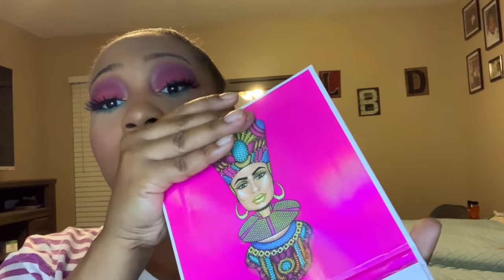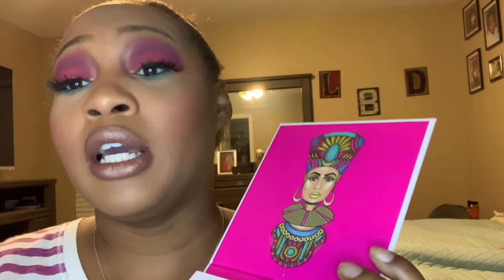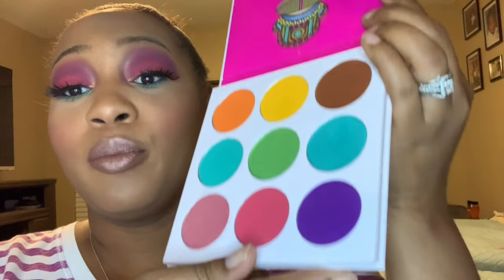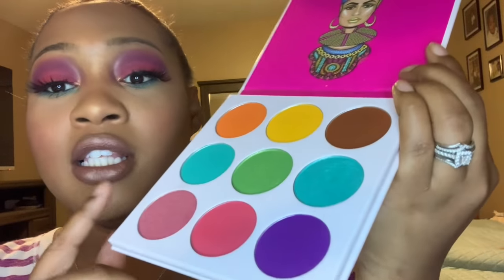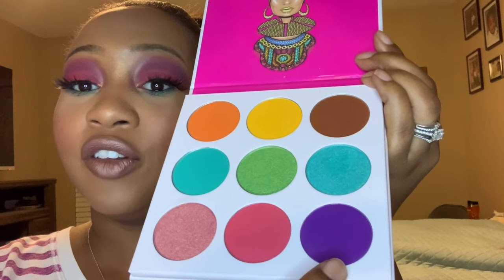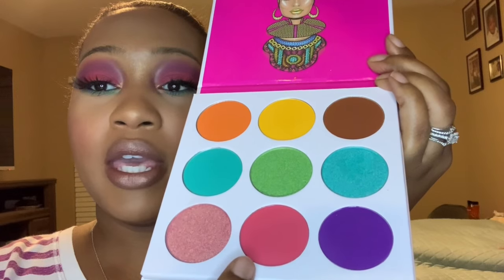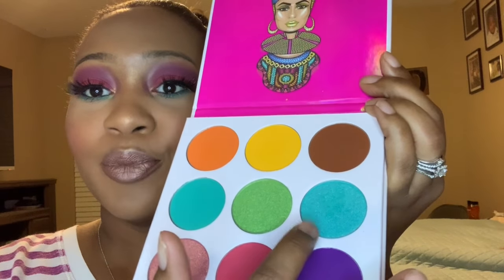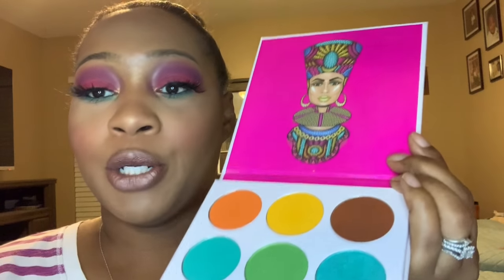Ulta sale coming Sept 1-21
Ulta 21 days of beauty sale